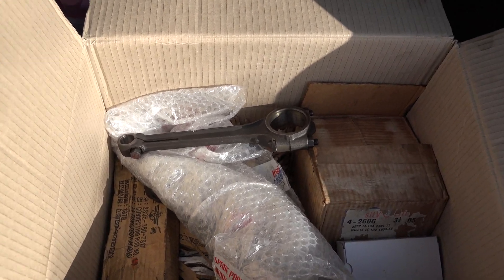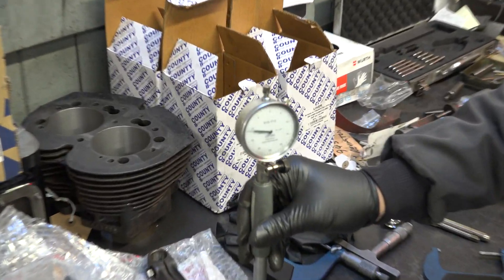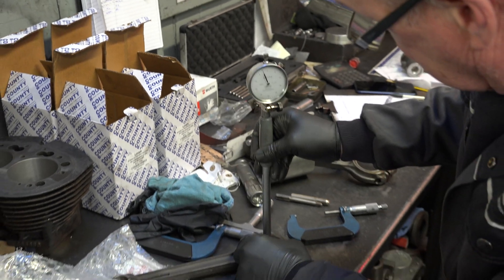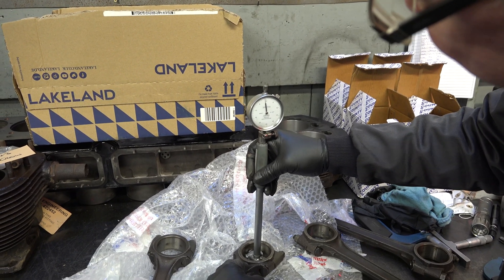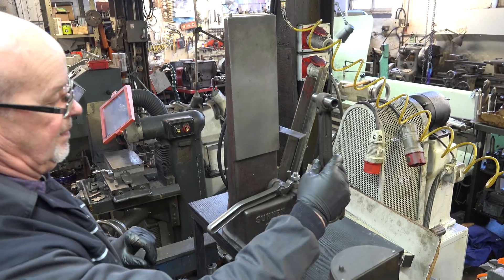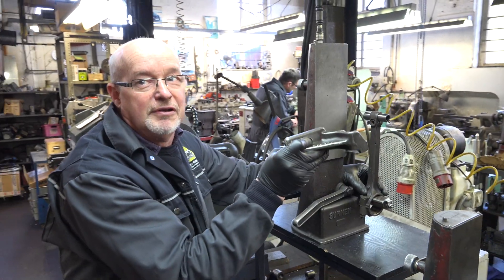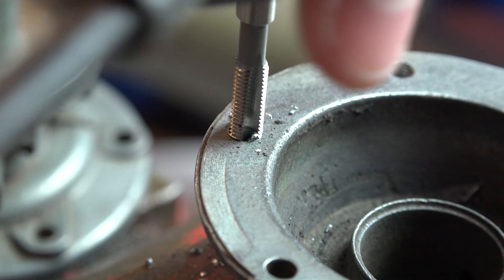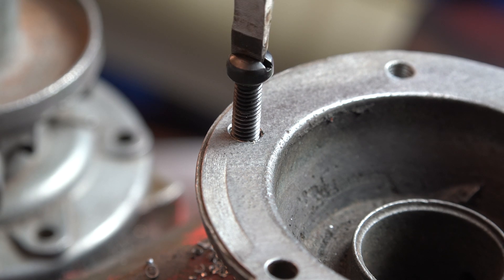Precision Engineering checks on my old Willys jeep Engine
Are the Rods i've taken a gamble on good or bad?
I'm pretty sure that straightness gauge is older than me.